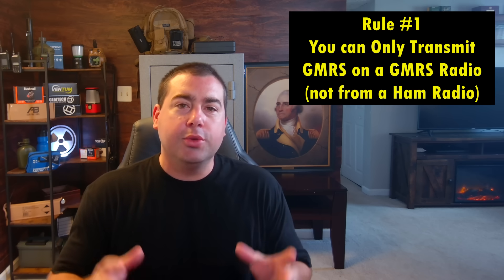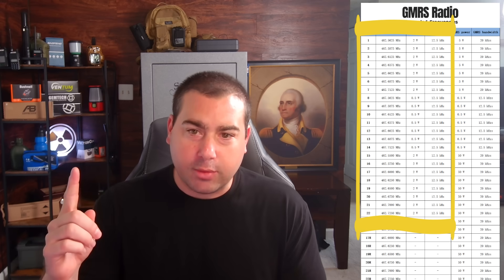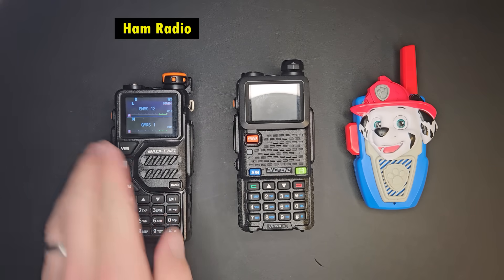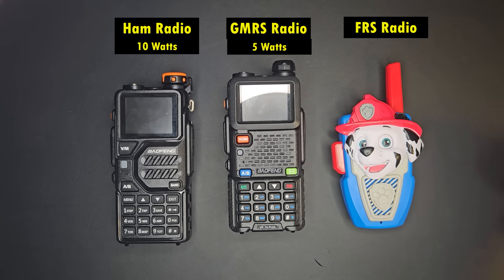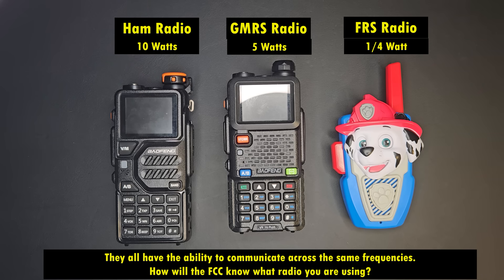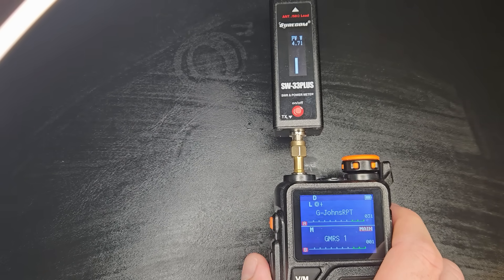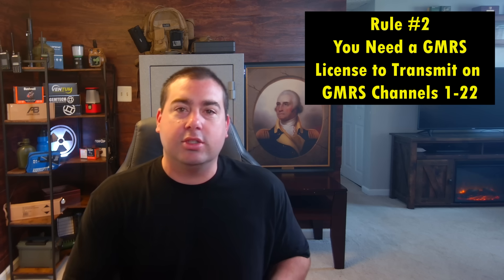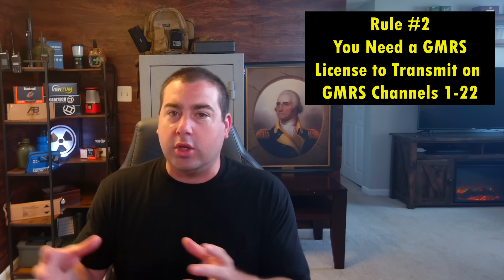Radio Rules the FCC Doesn't Really Care About & Why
⚠️ The GMRS Rules No One Follows (And Why the FCC Doesn’t Care)

Think the FCC is watching your every move with your GMRS or ham radio? Think again. In this video, we break down the rules the FCC technically enforces—but rarely acts on because it is hard to prove if you are violating it. From using Baofeng radios without a license on GMRS simplex channels, we’ll cover the real-world truth about what’s allowed, what’s ignored, and how most people actually use their radios.

📻 Whether you're a new GMRS user or a seasoned ham operator, this video gives you the unfiltered reality behind FCC enforcement (or lack thereof) in the radio world.

📌 Video Chapters:
00:00 – FCC Rule-Bending
01:02 – Using GMRS Frequencies on Ham Radios
02:17 – Can the FCC Measure Your Transmit Power?
03:47 – Using GMRS Channels 1–22 Without a License
04:14 – Real-World Example: Businesses Breaking GMRS Rules
05:27 – Why No One Enforces These Rules
07:32 – Why the Dual-Radio Requirement is Silly
08:05 – Final Thoughts

🛠 Related Links
I offer custom programmed radios starting at $99. Radios are shipped ready to go with GMRS, Ham, Weather, and emergency channels.